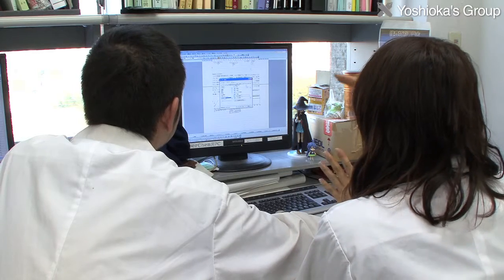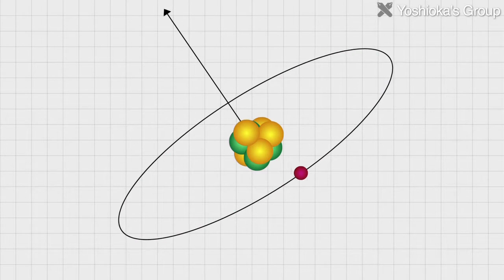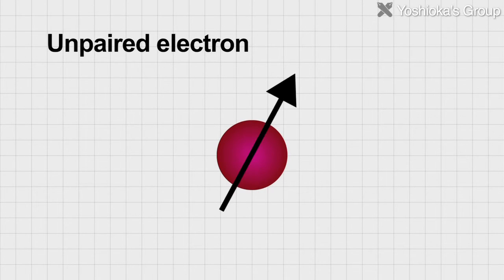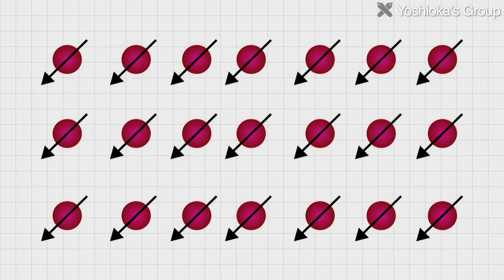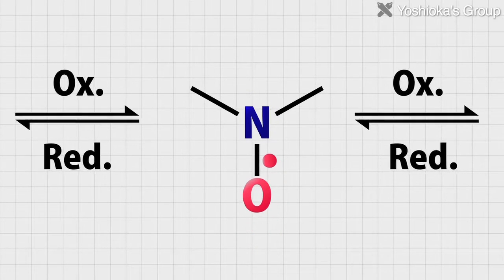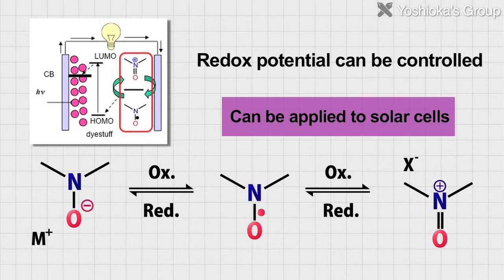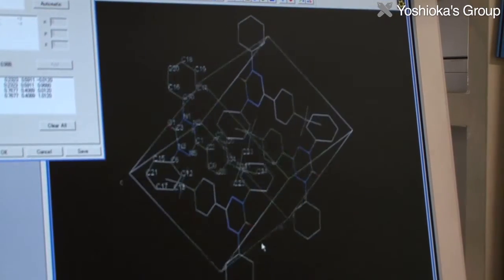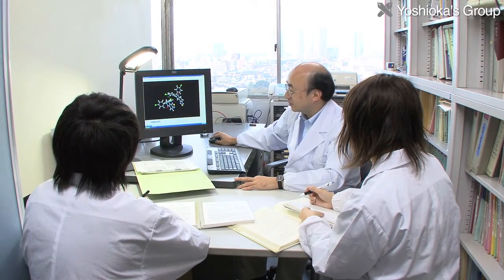Chemistry of molecules with spin: Aiming to develop organic magnets and new batteries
The Yoshioka Laboratory is studying organic magnetic materials.

Magnetism has been thought unique to metallic elements, and unrelated to organic substances. Recently, however, its become clear that it may be possible to make magnets using organic materials, which have low specific gravity and are flexible.

When scientists investigated the origin of how magnets attract and repel each other, they arrived at the spin magnetic moment of electrons. Such individual electrons are called unpaired electrons, and they act like tiny magnets. However, the magnetic properties of a single molecule are extremely weak. Therefore, technology is needed to align individual molecules.

Q. Whether its possible to align spins in molecules is the most challenging topic were working on right now. I think one way of aligning spins in molecules is to make polymers, by utilizing intermolecular forces. Weve succeeded in synthesizing stable radicals with hydrogen bonds, and these molecules exhibit this property.

Q. This only occurs at very low temperatures. But if such materials can be manufactured, its possible that theyll be attracted by magnets at room temperature, and able to act as magnets themselves. So theres the possibility of making lightweight, very flexible magnets. If this can be applied to drug capsules, for example, we expect such materials could be used to transport drugs, by placing a magnet near the patient after drugs have been administered.

Also, because the oxidized or reduced forms of stable radicals are also chemically stable, they can be oxidized and reduced repeatedly. So these materials are also attracting attention as new battery materials.

For this research, information about where the electrons move inside molecules  that is, molecular orbitals - is essential. The Yoshioka Lab uses computers to estimate the extent and energy of molecular orbitals, which helps the researchers to design molecules and materials.

Q. Our research belongs to the field of organic functional materials chemistry. I think there are various future possibilities apart from the materials commonly used at present. Research on making things that dont exist yet may be very hard to understand, like grasping at a cloud. Designing such things may come into the category of fundamental research, but its very challenging to create new materials by applying this research to chemical synthesis, physical chemistry, coordination chemistry, and computational chemistry. So I think this is a really interesting topic.